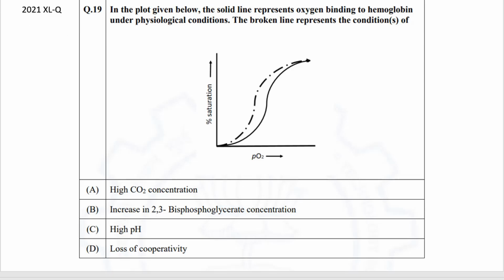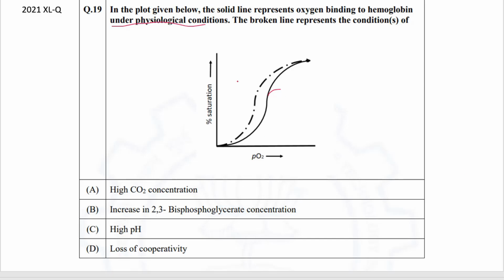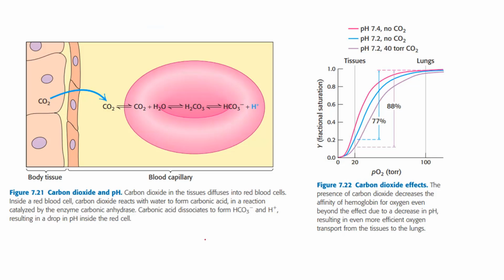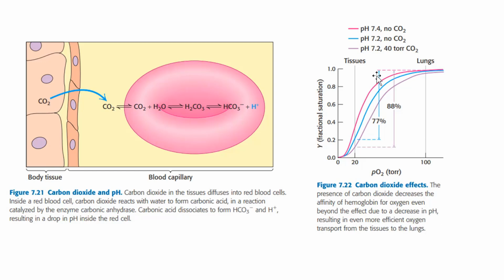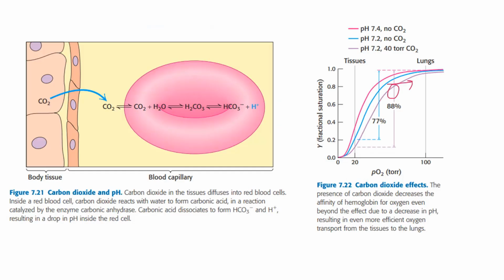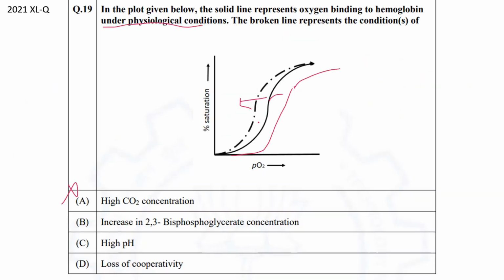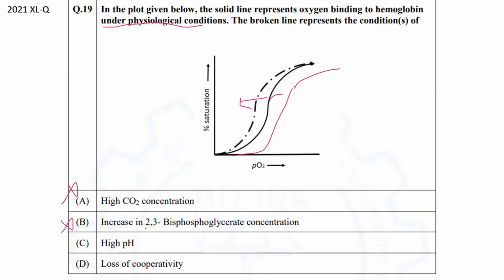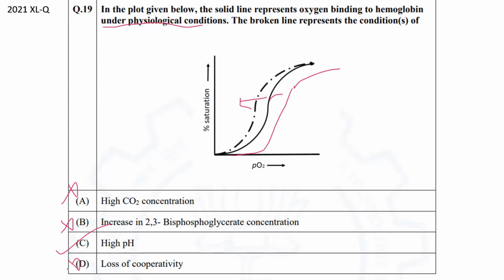Q19 XL-Q 2021